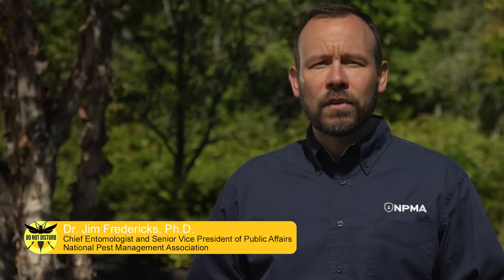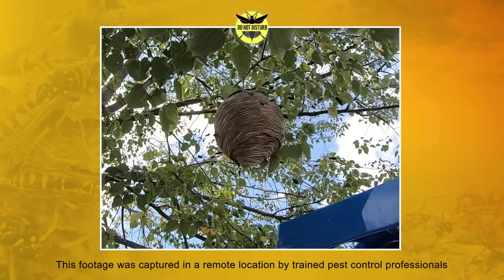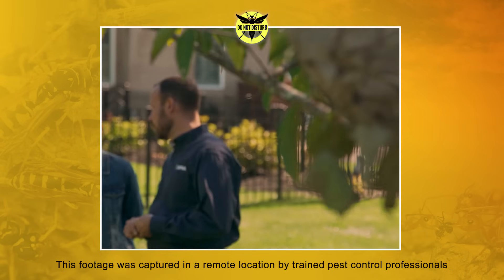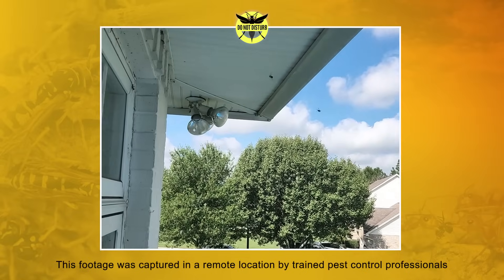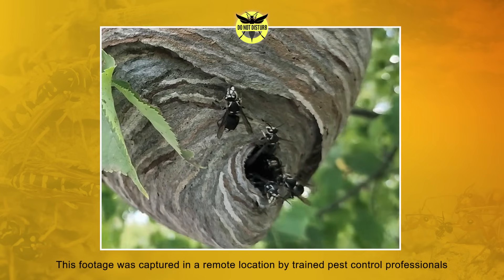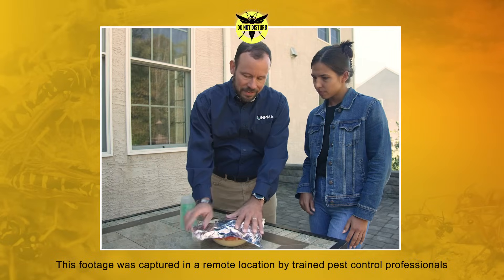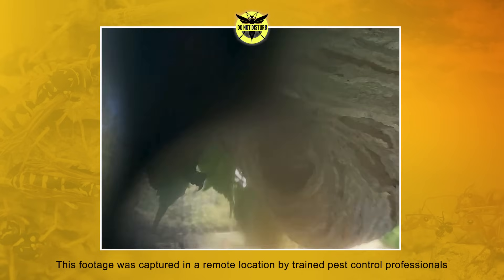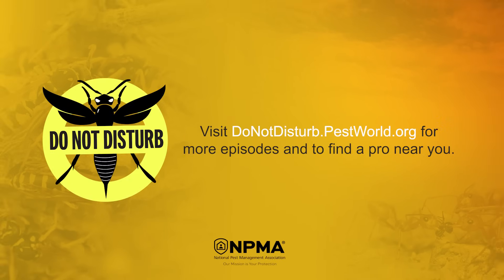Do Not Disturb- Episode One: Bald-Faced Hornets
Did you know that stinging insects send half a million people to the emergency room every year? In this episode of Do Not Disturb, we’re going to show you what could happen when a bald-faced hornet nest is accidentally disturbed, and the not-so-friendly responses that could follow. For more episodes and stinging insect prevention tips, head over to DoNotDisturb.PestWorld.org.